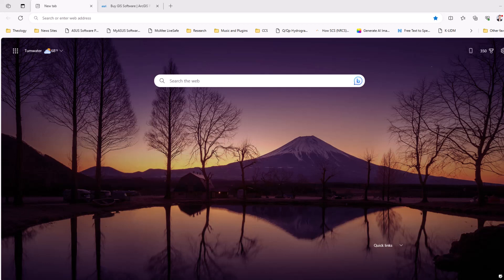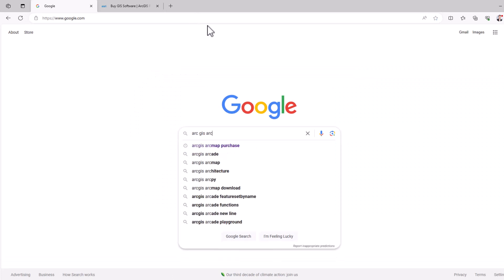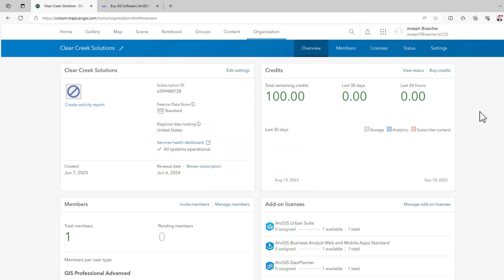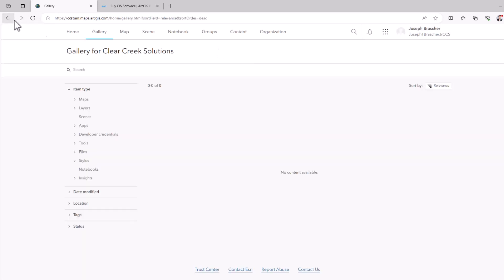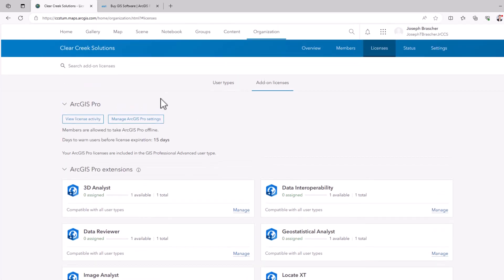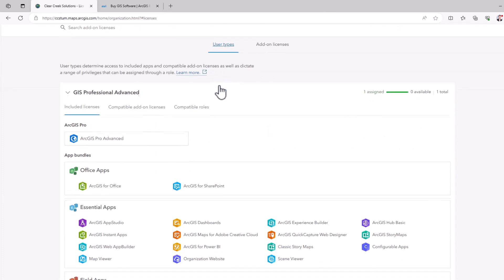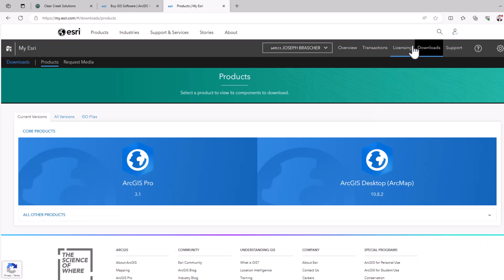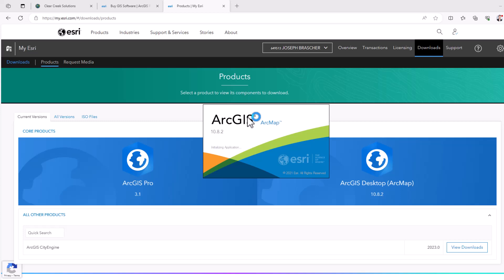Download ARCMAP | ARC GIS Lesson Part 1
►►Join the WWHM 2012 Academy!